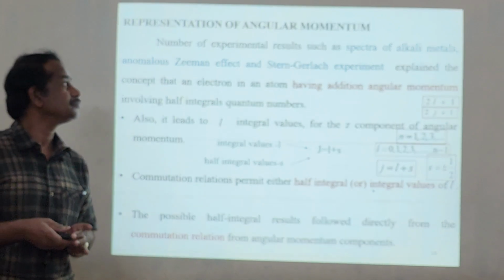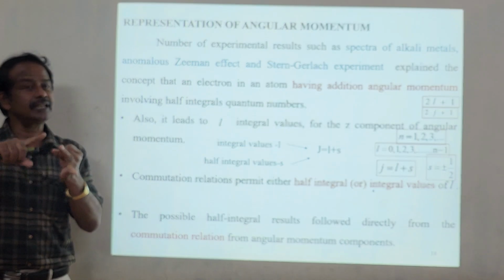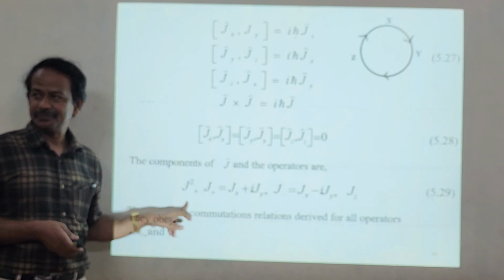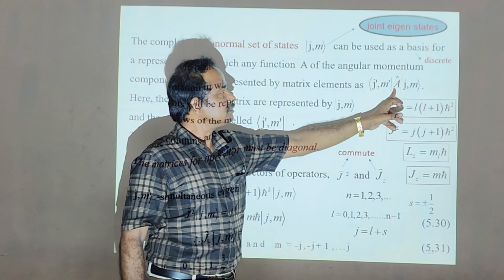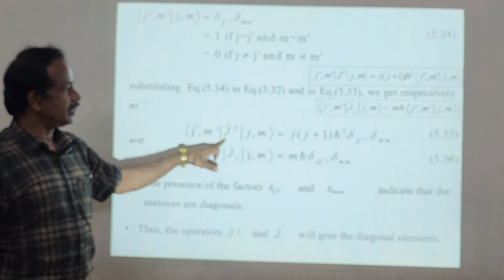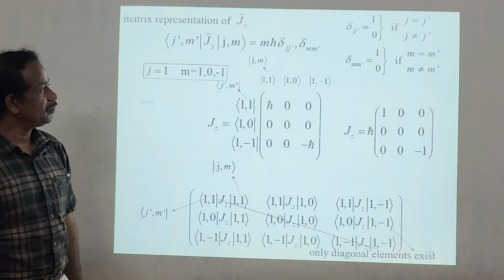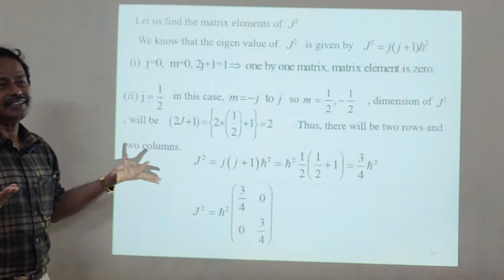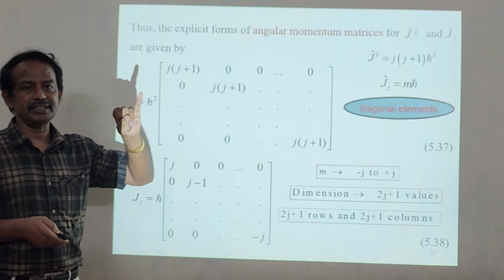Quantum Mechanics - New L.5.2 Eigen values and matrix representations of J^2 and Jz.